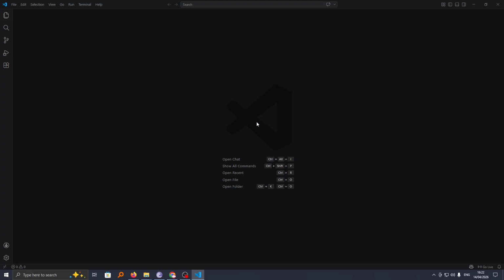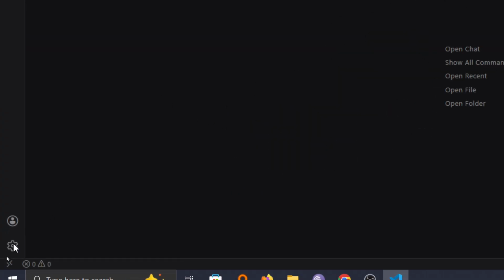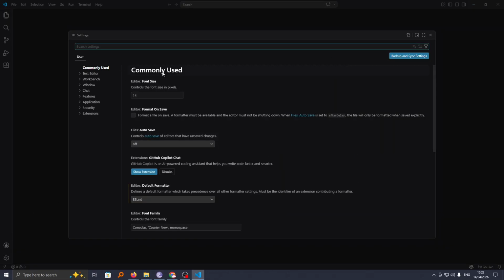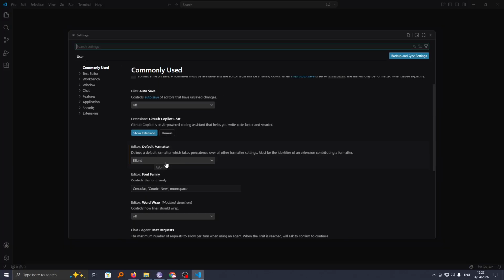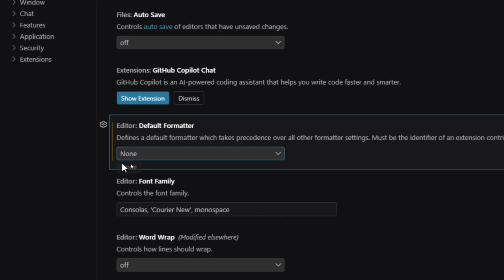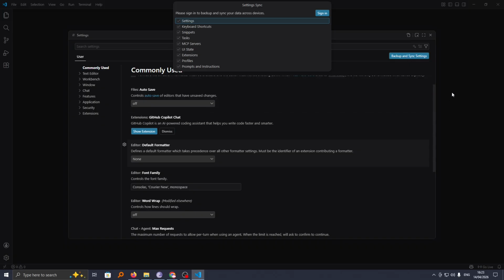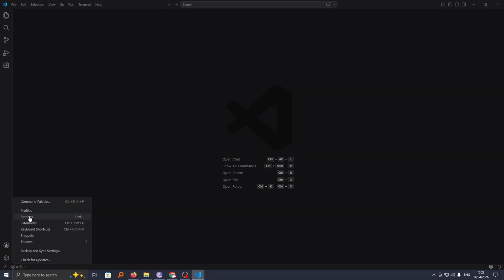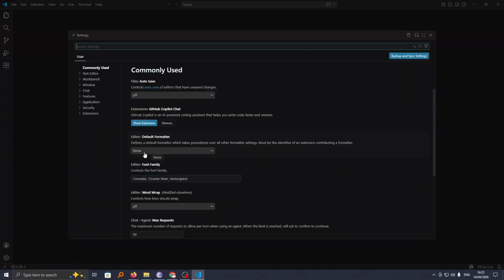How To Remove Current Default Formatter In VS Code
In this video, you’ll learn how to remove or change the default code formatter in Visual Studio Code quickly and easily. This beginner-friendly tutorial walks you through accessing settings, disabling the current formatter, and switching to a new formatting tool if needed.

👉 Watch till the end to learn how to remove the default formatter in VS Code without any confusion.

What You’ll Learn:

How to remove the current default formatter in VS Code
Steps to access formatting settings
How to disable or change formatters
Tips to manage code formatting efficiently